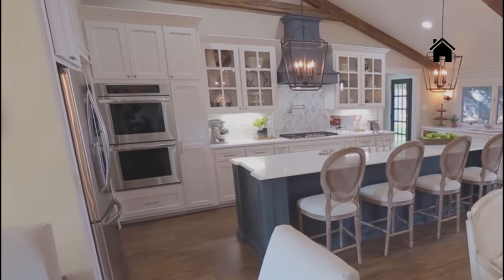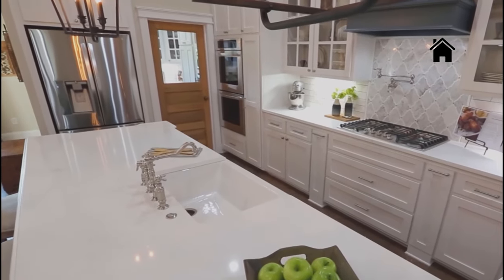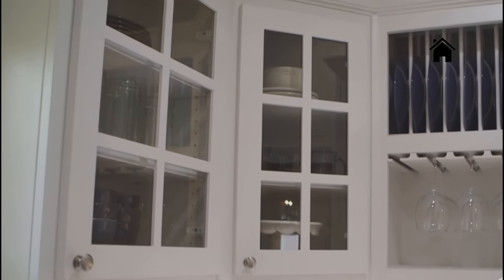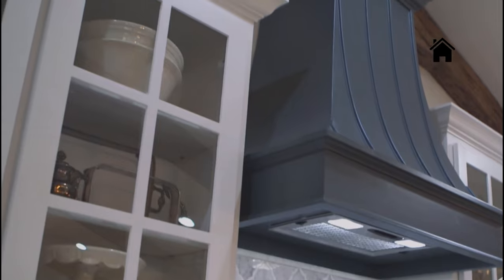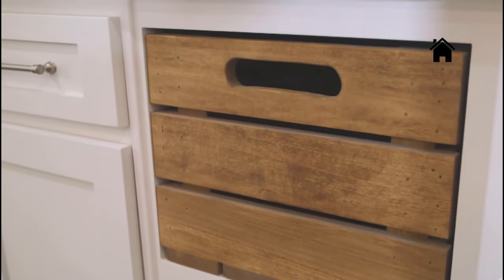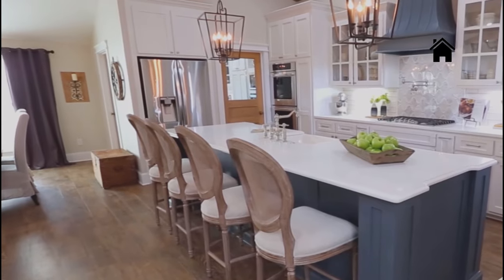Fixer Upper New House Tour | 42 Home Decorating Ideas | Beautiful Luxury House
Fixer Upper New House

This fully remodeled 4BD, 4BA designer home offers inspiring finishes, sophisticated upgrades, upgraded systems and the flexibility of income from two licensed and furnished short-term rental guest suites.

The home offers detailed moldings in every room, herringbone oak hardwood floors, striking light fixtures and ornate hardware. The residence centers around an impeccable kitchen offering La Cornu 5-burner gas range, apron sink, marbled quartz countertops, pantry, and paneled refrigerator and dishwasher.

The primary bedroom offers detailed moldings and a walk-in closet with 2nd washer and dryer and a stunning ensuite bath with herringbone marble tiles, dual vanities, large walk-in shower and freestanding tub. Guest bedroom opens to the landscaped backyard and patio.

Modern vintage full guest bath with shower and coat closet complete the upper level.

Two licensed short-term rental units with separate entrances and their own gorgeous kitchenettes and baths offer flexibility and significant, predictable income, or incredible suites for guests or family. One car garage w/two furnaces, 2nd laundry, sprinklers, EV ready.

This home stands as a remarkable embodiment of his mid-century modern design. Set on a generous lot of approximately 0.4 acres, the property is also a pristine example of what Eichler called “boldness, change, and optimism through indoor/outdoor living.”

The one-level floor plan begins with a fully enclosed atrium, a distinctive Eichler feature, which functions as an outdoor living space and bathes the interior in natural light through sliding glass doors on three sides. Continuing signature design principles include Philippine mahogany walls, vaulted beamed and paneled ceilings, and entire walls of floor-to-ceiling glass.

The layout includes a formal living room with fireplace, a formal dining room, and a separate bedroom wing, all surrounding the atrium.

The kitchen serves as the central hub of the home, while a family room extends to one side.

There are 3 spacious bedrooms and 2 baths, with a large primary suite offering remarkable wardrobe space and a private office with custom built ins.

Additional library storage is conveniently found in the hallway, a sought-after feature for an on-campus home, as well as storage.

The primary suite opens to the rear grounds, as do multiple access points along the wall of glass spanning the rear of the home.

The backyard is a serene retreat, adorned with Japanese maples and pepper trees casting filtered shade over the terraces.

A sunlit pool offers complete privacy at the rear, and meandering paths seamlessly connect the outdoor spaces. For added recreation and fitness, this home is just down the street from the Stanford Campus Recreation Association, which includes a clubhouse, 25-meter pool, and 7 tennis courts.

Additionally, it is approximately a half-mile from the renowned "Dish" trails.Please note that homes on the Stanford campus are exclusively available to approved Stanford faculty and staff only.

Wonderful volume and light throughout the home with great-room style. Indoor/outdoor living from great-room and additional family room (both with fireplaces) opening onto a beautiful landscaped large patio area with southern exposure and views of the valley.

Chef's kitchen with stainless-steel appliances, slab countertops, bar top seating, small desk/computer workstation and access to backyard area.Two bedrooms, a full bath, and interior access to 2-car garage with EV Charging and temp controlled storage complete this level.

The upper level boasts a spacious primary suite with large walk-in closet, primary bath with jetted tub, steam shower, and very expansive bedroom with room for lounging and enjoying the third fireplace with sweeping views.

Additionally, this level contains a full laundry room, a second large en-suite bedroom with full bath, office/homework alcove and a secret passageway area perfect for exercise, yoga or crafts.

A personal sanctuary with close-by activities and conveniences!

The great room showcases a dual-sided fireplace warming the living and dining spaces and a 500-bottle temperature-controlled wine cellar.

Floor-to-ceiling barn doors slide open to reveal the beautifully designed eat-in gourmet kitchen appointed with high-end stainless appliances, a porcelain radiant heated tile floor, a tray ceiling, leathered granite counters with a marble tile backsplash, expansive center island, custom alder cabinetry, and an exposed beam ceiling.

Four bedrooms and two and a half baths include the luxurious master suite behind a double door entry.This spacious retreat is accentuated by a vaulted ceiling, gas fireplace, dual walk-in closets, and a sliding French door to the backyard.